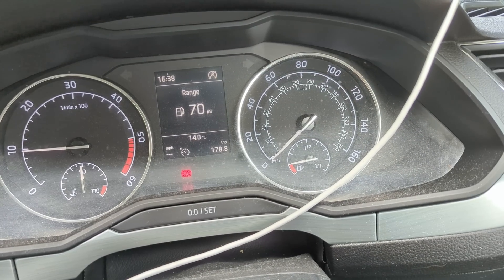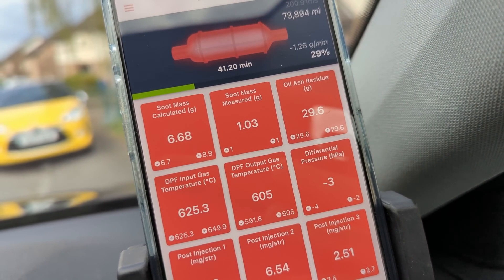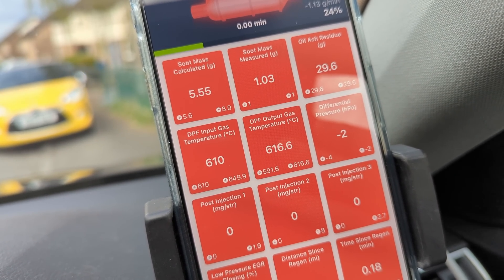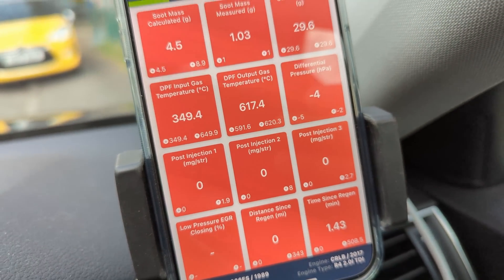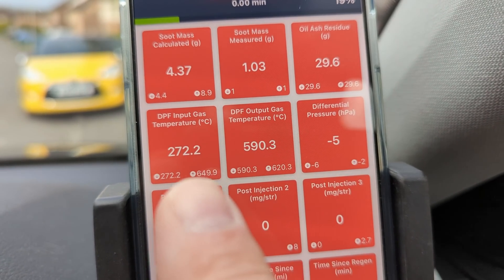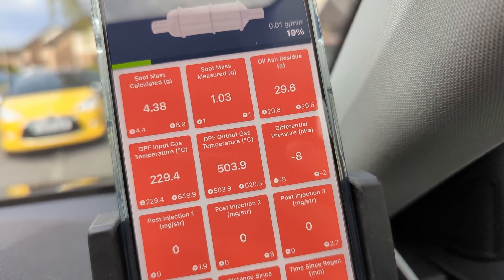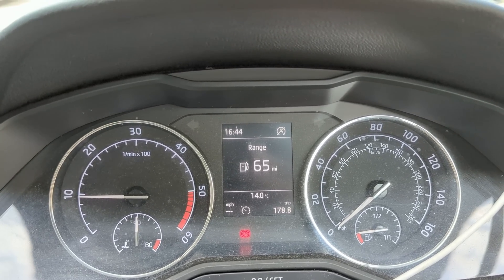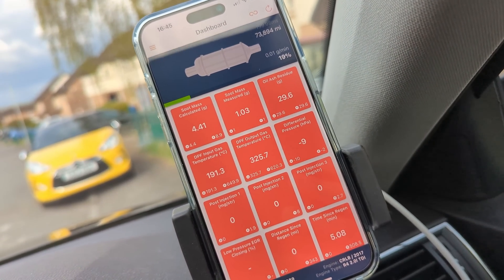Skoda / Audi / VW / Seat DPF issues and how to prevent them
Quick video telling you how to find out when your DPF on your Skoda / Audi / VW / Seat (all VAG Group really) is about to release the toxic cloud back into environment. I've tried to explain how and why is it important to know when your car is trying to burn the DPF off, what can happen and how can you prevent issues. That knowledge help you avoid making mistakes and prolong the life of your DPF.

Link to the Bluetooth OBD I'm using
Cheaper Bluetooth OBD dongle

It won't cost you anything, so why not! See you soon!